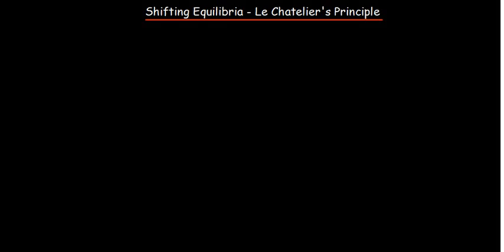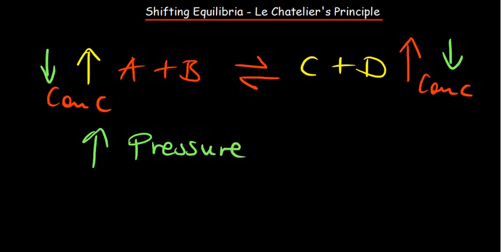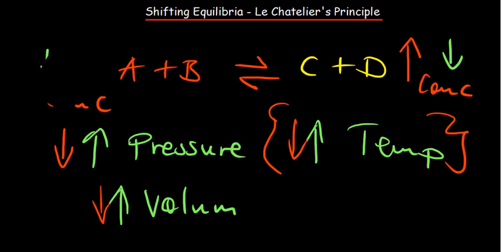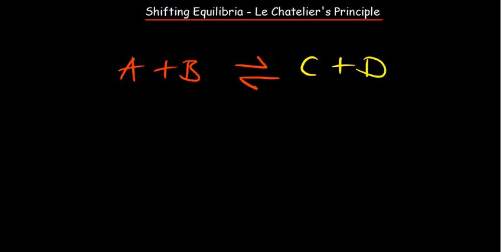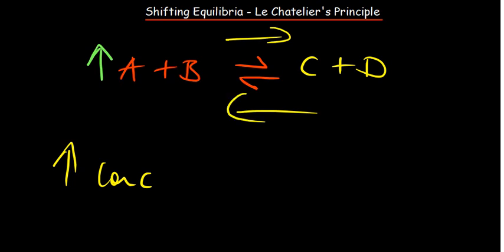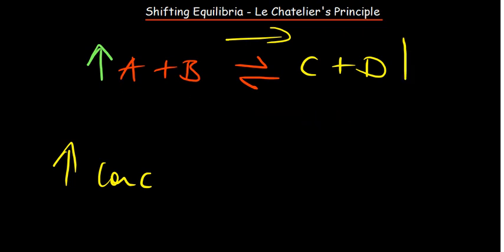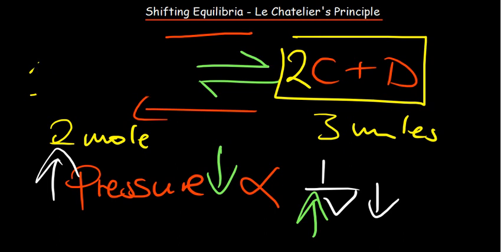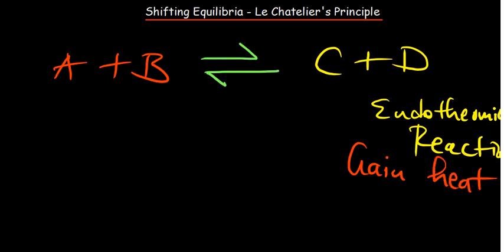Le Chateliers Principle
This  video  provides a basic introduction into Le Chatelier's Principle of chemical equilibrium.  It explains how to determine which direction the reaction will shift if the concentrations of the reactants or the products increase in value.  It discusses the effect of adding a catalyst or an inert gas on the position of equilibrium.  It also discusses the effect of changing the volume and pressure on equilibrium.

More videos in Chemistry including tutorial sheet solutions, link below to register.

Upon registration you get to access all other topics from Stoichiometry TILL Organic Chemistry.